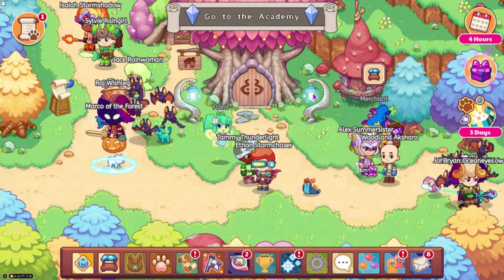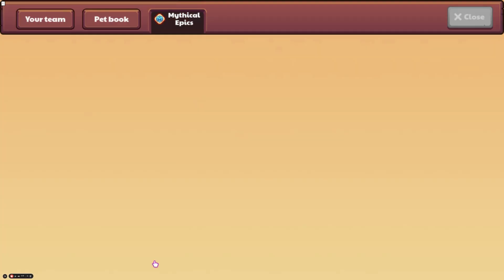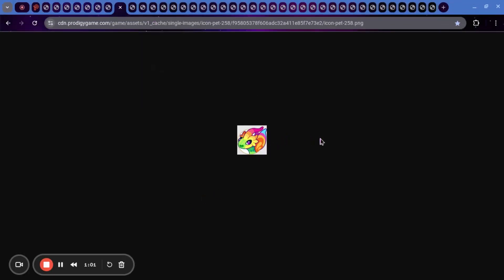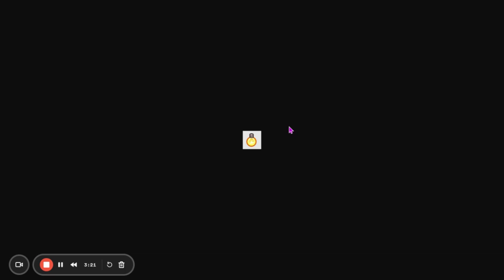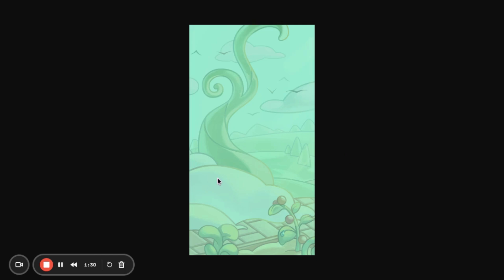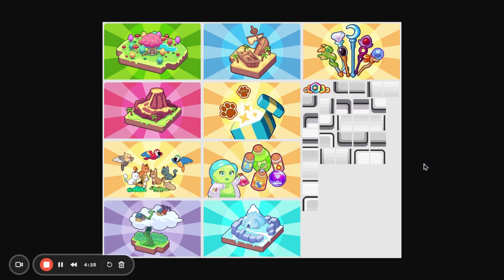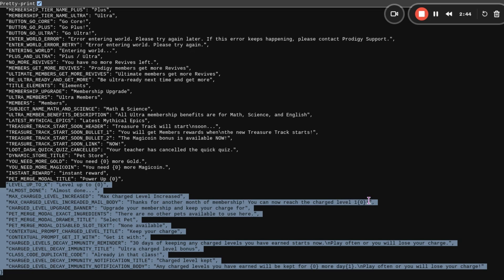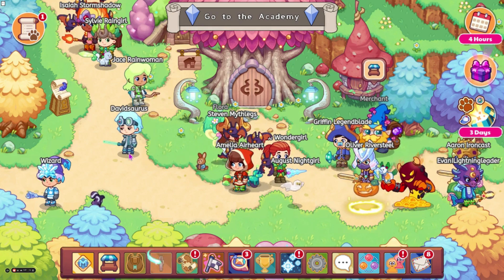Prodigy Math Game | New Leaked Skywatch Garden Treasure Track Coming to Prodigy!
Today we will be taking a look at some treasure track and starlight festival leaks + a new charged levels update!